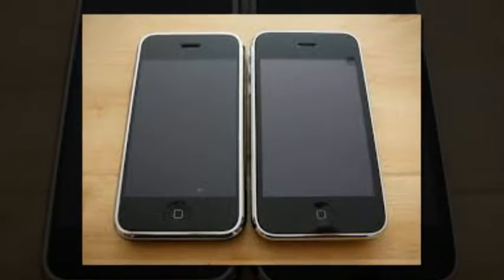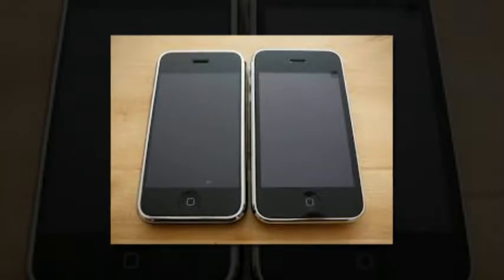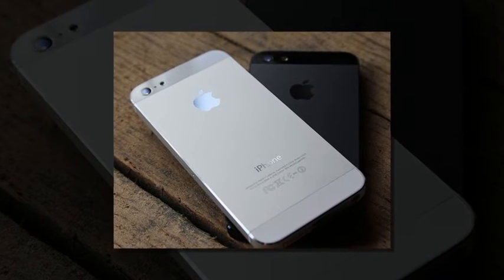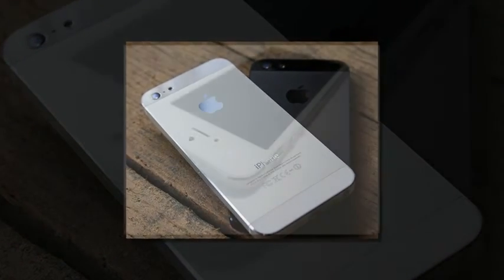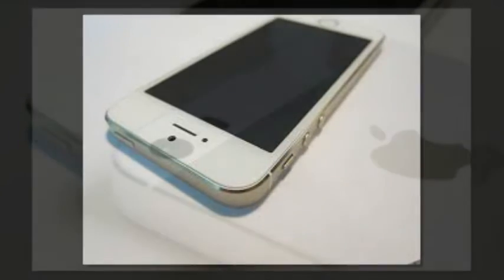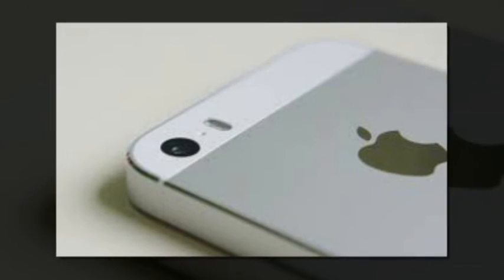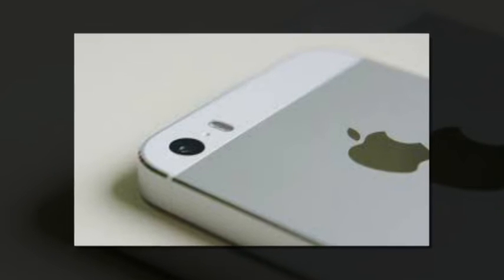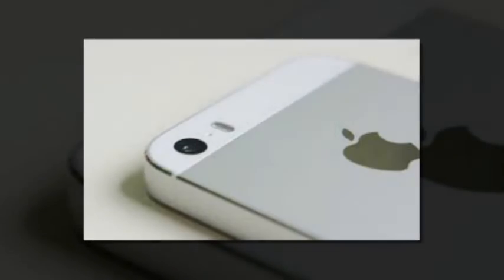Apple testing Ultra-Fast Li-Fi Wireless Technology for Future iPhones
Apple to make future iPhones compatible with a cutting-edge technology that has the capability to transmit data at 100 times the speed of WiFi, suggests the code found within the iOS firmware.